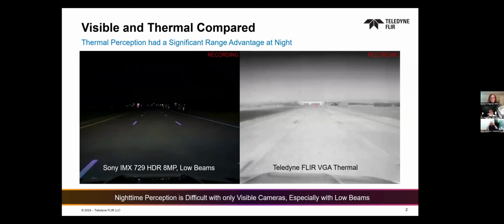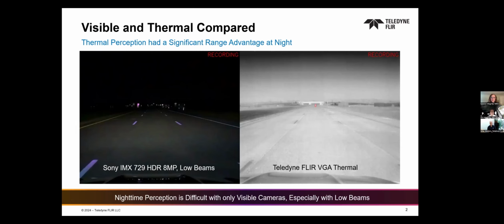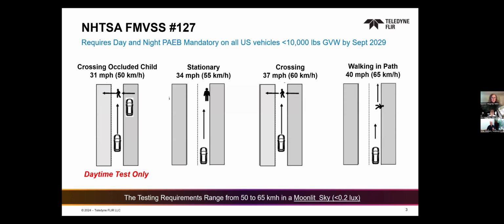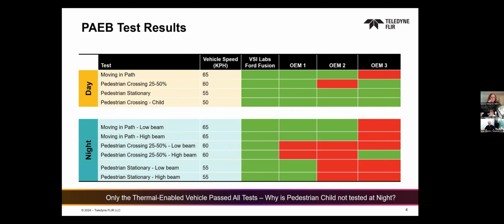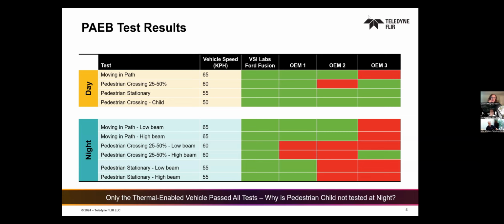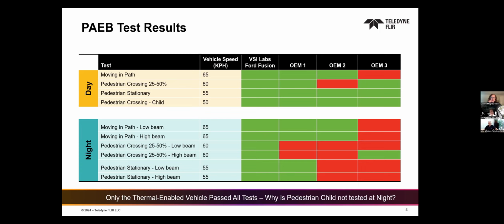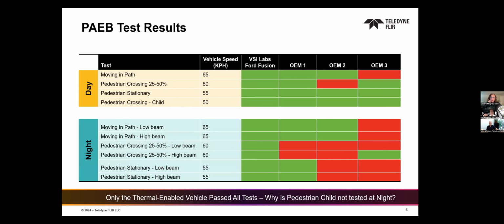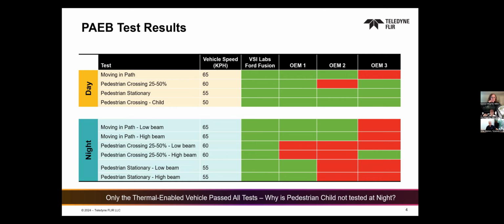Pave Virtual Panel "Spotlight on Pedestrian Safety: Can Thermal Cameras Improve ADAS?"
According to a report by the Governor’s Highway Safety Association, over 7,300 pedestrians were killed by drivers last year – a 14% increase from pre-pandemic levels. At night, traffic fatalities increase threefold. Automatic Emergency Braking (AEB) is one developing area of ADAS that may be able to help mitigate these trends. However, current systems still struggle in low-visibility conditions.

Teledyne FLIR is taking a new approach to AEB by adding thermal imaging. With NHTSA’s new FMVSS No. 127 rule set to mandate AEB and pedestrian AEB (PAEB) systems in vehicles by 2029, research firm VSI and Teledyne FLIR are exploring advanced thermal nighttime testing protocols, which they started testing at the American Center for Mobility in September.

Join us during Pedestrian Safety Month for a virtual panel with Mike Walters of Teledyne FLIR and Phil Magney of VSI Labs. They’ll share insights from their recent testing, explore the current state of AEB, and discuss how thermal cameras could improve road safety for everyone.